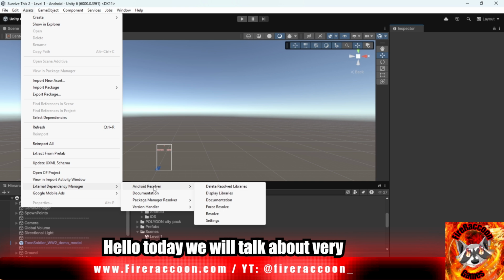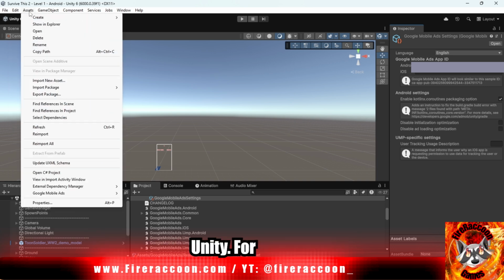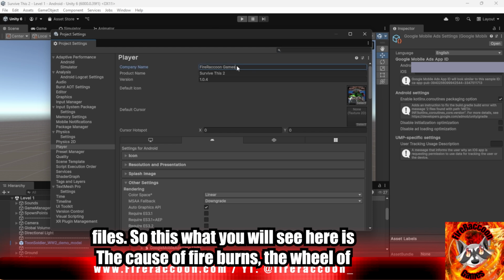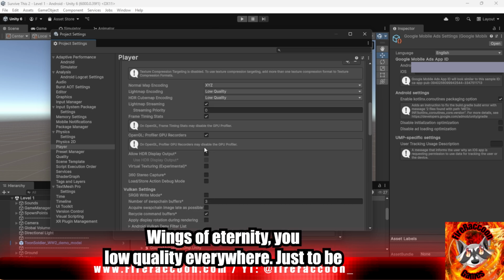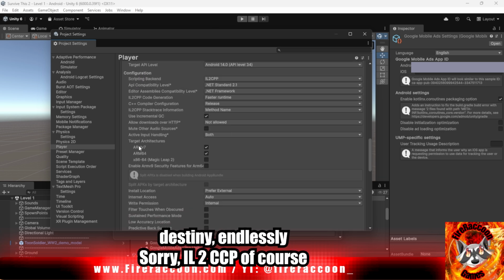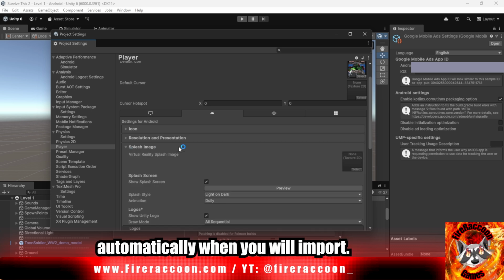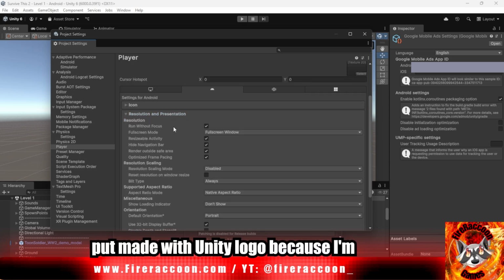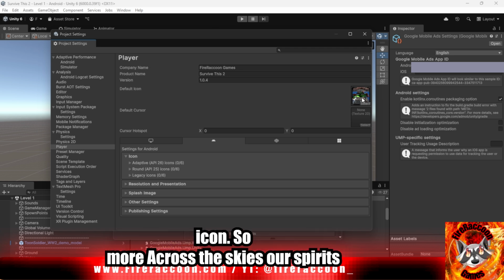Unity 6 Software setting for google play upload android platform (Unity Totorial)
Ready to get your incredible Unity 6 game onto the Google Play Store? This is the ultimate checklist you need!

Publishing an Android game can feel daunting, but with the right settings and a clear process, it's totally achievable. In this comprehensive tutorial, we'll walk you through every critical step, from configuring your Unity 6 project for optimal Android performance to navigating the Google Play Console and successfully uploading your game.

Essential Unity 6 Android Player Settings: Configure everything from API levels and scripting backends to target architectures and keystore generation.

Whether you're a first-time publisher or looking to streamline your workflow with Unity 6, this video provides a clear, step-by-step guide to ensure your game is truly "Play Store Ready." Stop guessing and start publishing!

►I know many things may be done better not as good as Brackeys, CodeMonkeyUnity, SasquatchBgames but good as well: "if something is working cannot be bad" :)

Learn how to make video games!
FireRaccoon Games Dev for Mobiles in Unity. I will be posting some tips and tricks regarding usage of Unity and my personal learnings and games created by me. Channel will be with subtitles to reach also people interested with developing unity skills but can’t hear. I really hope that some tips will help you to create some outstanding game. I am also creating games mostly on mobile android. Games are available to download from Google play store. You can also play my games directly from my home page or itch.io

cheers
FireRaccoon Games